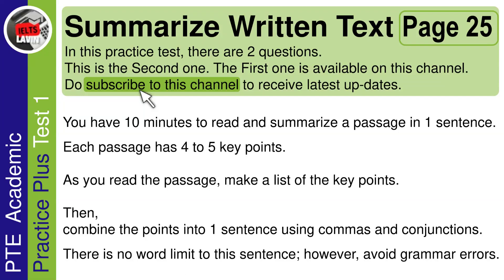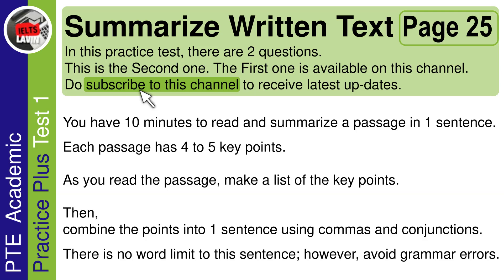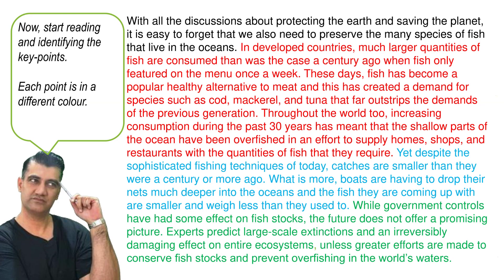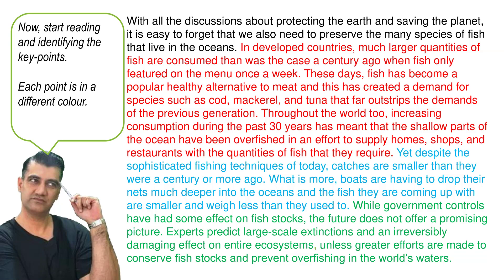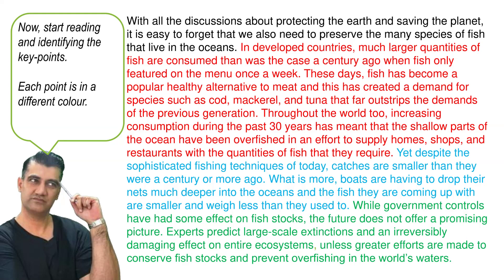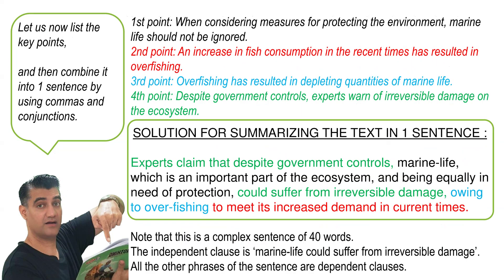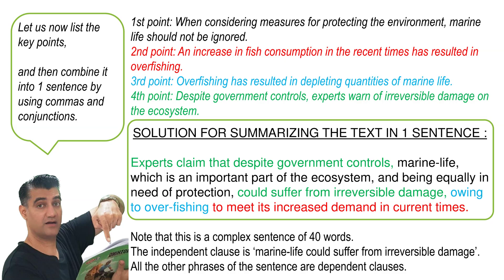PTE Academic Practice Tests Plus Test 1 | Summarize Written Text Page 25 | With all the discussions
With all the discussions about protecting the earth and saving the planet, it is easy to forget that we also need to preserve the many species of fish that live in the oceans. In developed countries, much larger quantities of fish are consumed than was the case a century ago when fish only featured on the menu once a week. These days, fish has become a popular healthy alternative to meat and this has created a demand for species such as cod, mackerel, and tuna that far outstrips the demands of the previous generation. Throughout the world too, increasing consumption during the past 30 years has meant that the shallow parts of the ocean have been overfished in an effort to supply homes, shops, and restaurants with the quantities of fish that they require. Yet despite the sophisticated fishing techniques of today, catches are smaller than they were a century or more ago. What is more, boats are having to drop their nets much deeper into the oceans and the fish they are coming up with are smaller and weigh less than they used to. While government controls have had some effect on fish stocks, the future does not offer a promising picture. Experts predict large-scale extinctions and an irreversibly damaging effect on entire ecosystems, unless greater efforts are made to conserve fish stocks and prevent overfishing in the world’s waters.